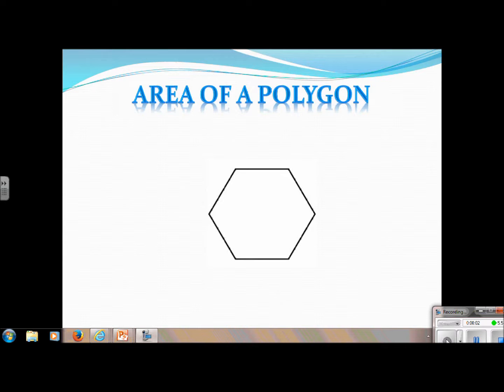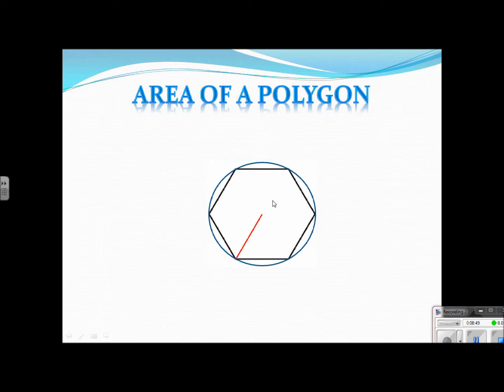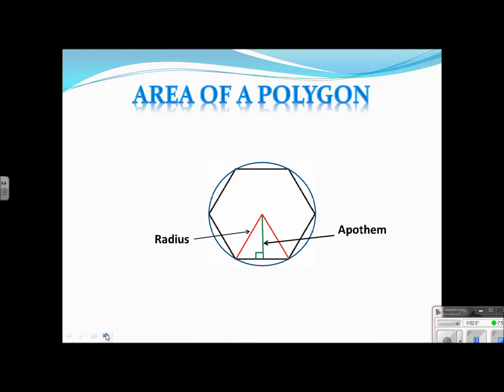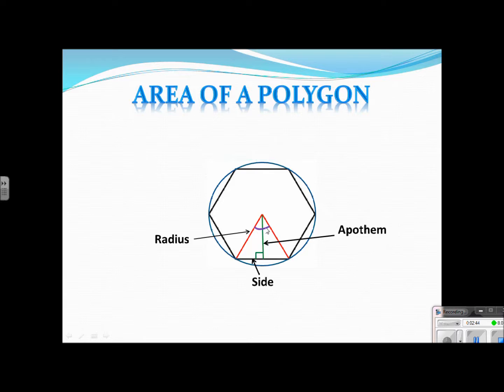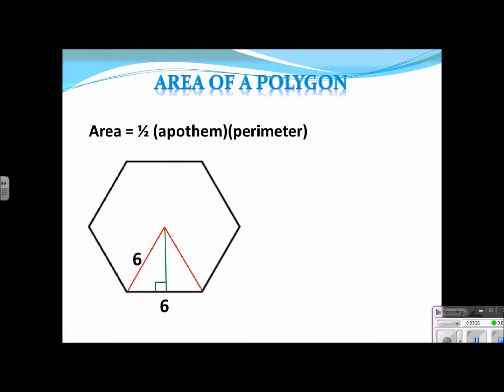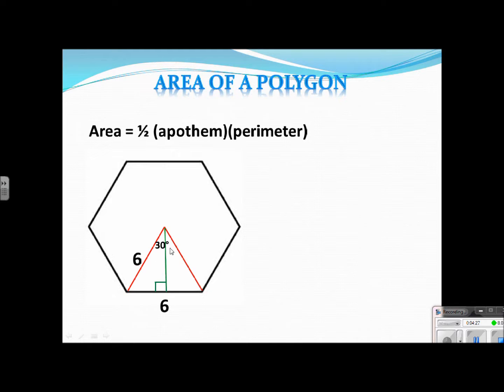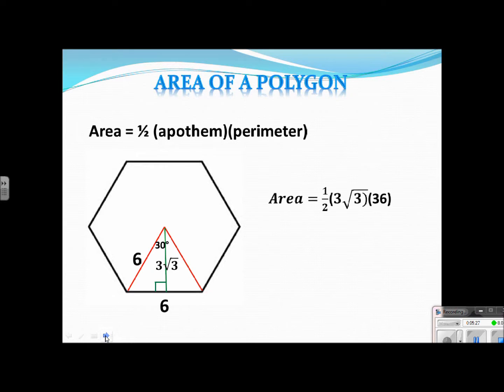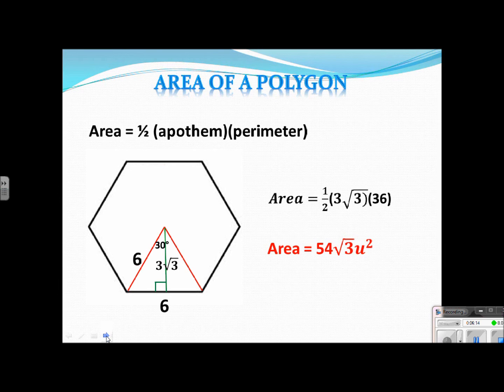Geometry Lesson 10.3 Area of a Polygon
Video explaining the radius, apothem, and side of a polygon and the formula for the area of a polygon